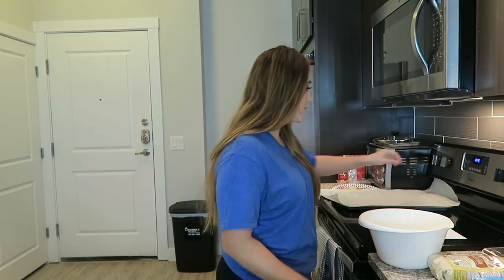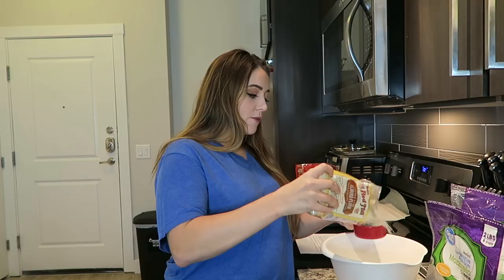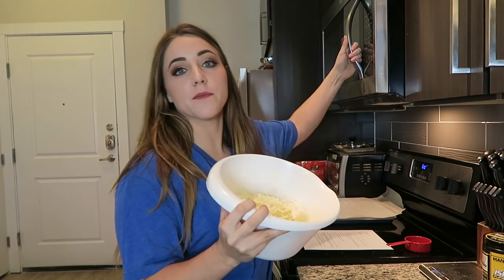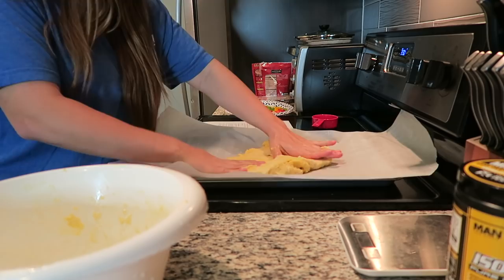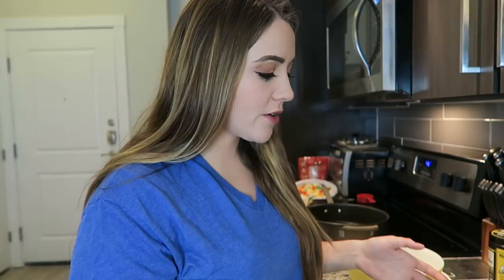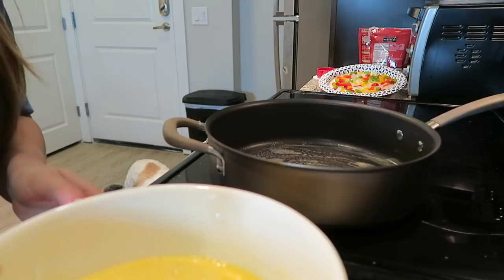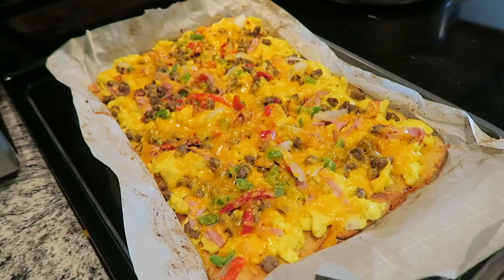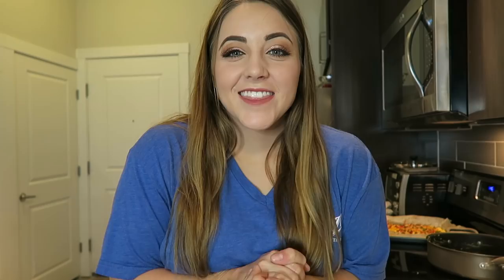Fat Head Breakfast Pizza | Keto & Low Carb Friendly | SO DELICIOUS!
OMG this was AMAZING!!! And SO filling!!!

ULTIMA (CODE: KSALOM15)